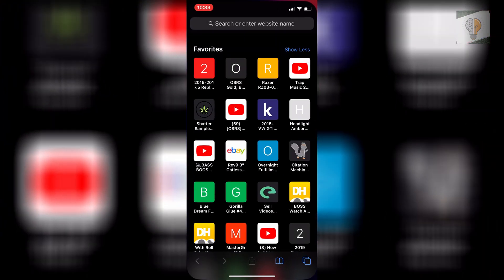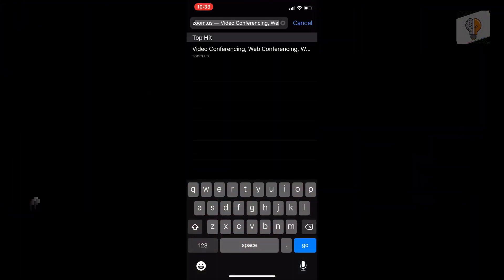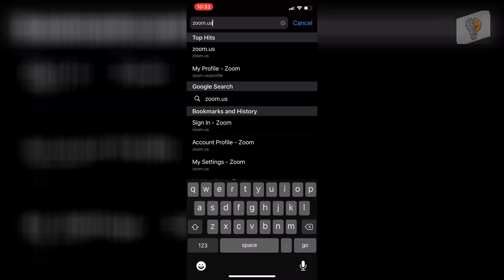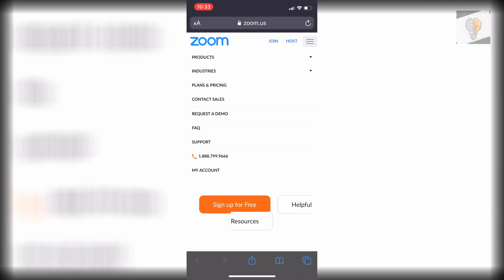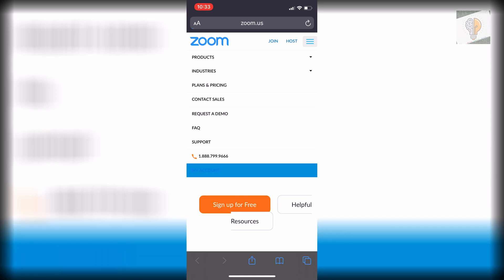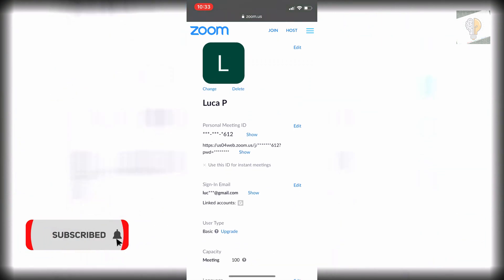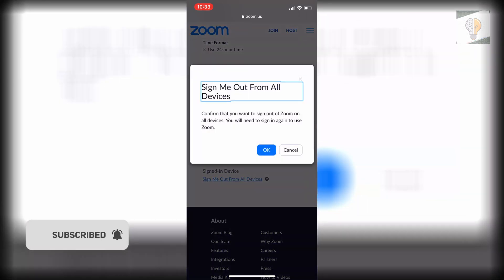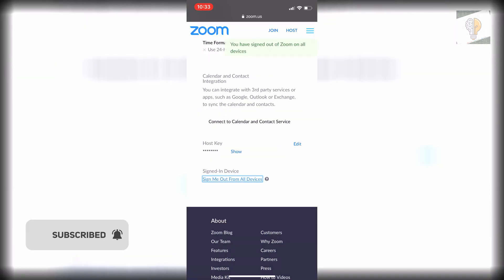How To Sign Out From Zoom EASY! ✅| Sign Out From Zoom On ALL Devices!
In today's video we show you How To Sign Out From Zoom. It's super easy to do takes less then 1 minute.

Click Here For More Zoom Tutorials!